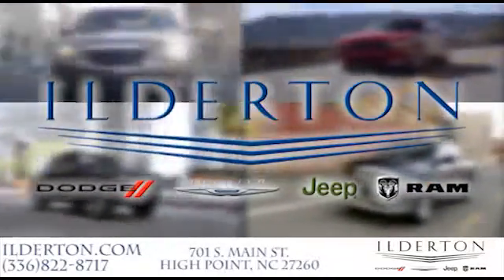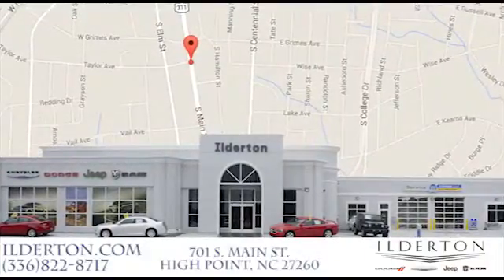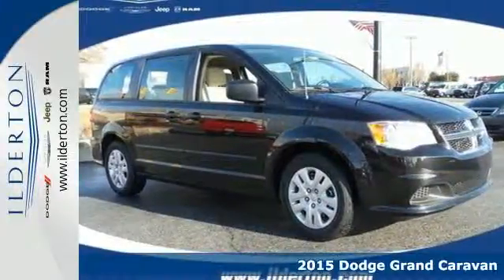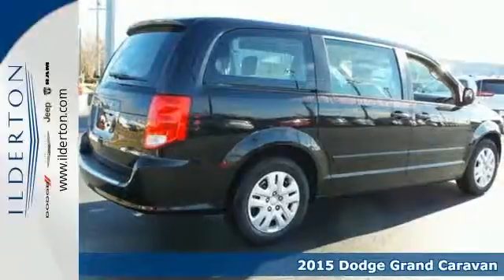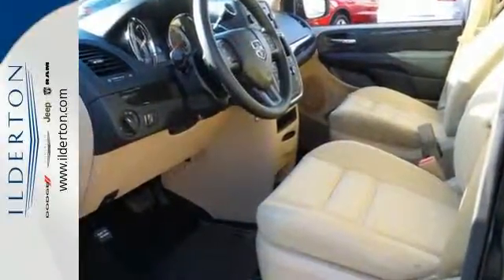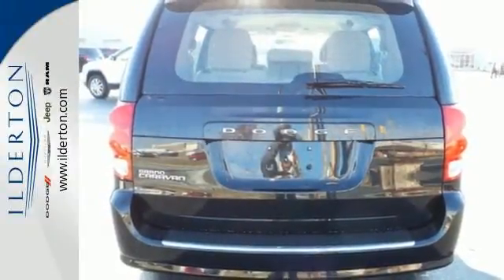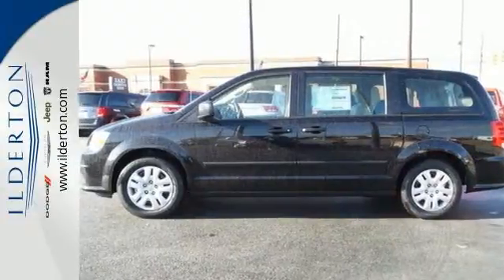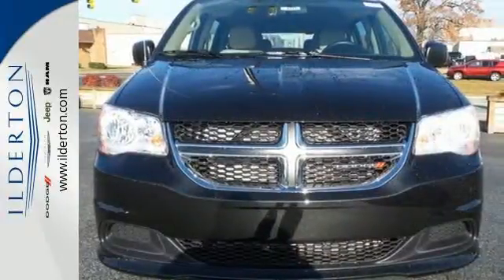2015 Dodge Grand Caravan High Point Greensboro, NC #3771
Year: 2015
Make: Dodge
Model: Grand Caravan
Trim: American Value Pkg
Engine: 3.6L V6 24v VVT Flex-Fuel Engine
Transmission: Automatic
Color: Brilliant Black Crystal Pearlcoa
Interior: Black/Sandstorm
Stock #: 3771
VIN: 2C4RDGBG5FR541932
Ilderton Dodge Chrysler Jeep Ram is your dependable and reputable dealer since 1926! We've had experience over the years to make your auto buying experience easy, and hassle free! Let us prove what buying a car is all about! Visit us at Ilderton.com Based on the superb condition of this vehicle, along with the options and color, this Grand Caravan American Value Pkg is sure to sell fast. You can finally stop searching... You've found the one you've been looking for. The look is unmistakably Dodge, the smooth contours and cutting-edge technology of this Grand Caravan American Value Pkg will definitely turn heads. This is about the time when you're saying it is too good to be true, and let us be the one's to tell you, it is absolutely true. Equipped with a black cloth interior, Speed Control, Keyless Entry with Immobilizer, Power Features, 2nd-Row Buckets with Fold-in-Floor Seats, 2nd/3rd-Row Stow 'n Go w/3rd-Row, Uconnec 130 AM/FM/CD/MP3, SiriusXM Satellite Radio w/ 1-Yr Radio Subscription, 17-Inch x 6.5-Inch Steel Wheels, and a 3.6-Liter V6 24-Valve VVT Engine!

Address:
701 S. Main Street